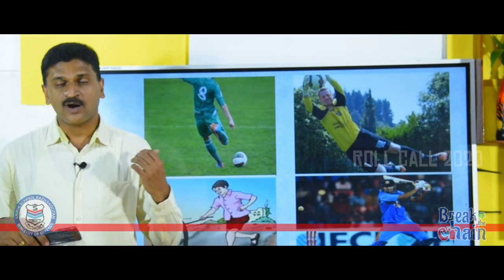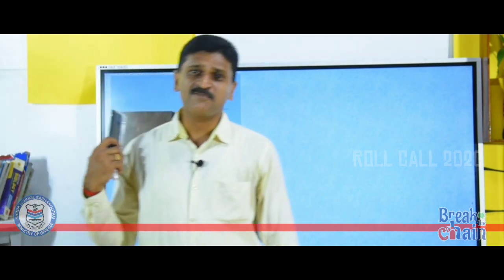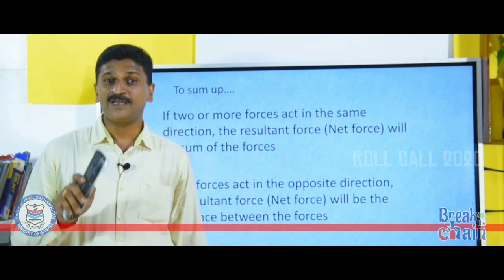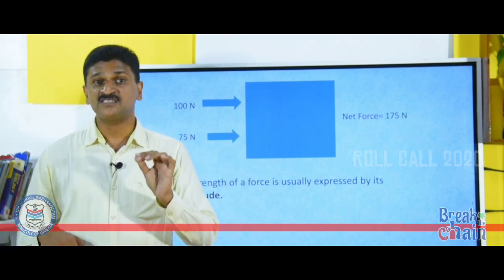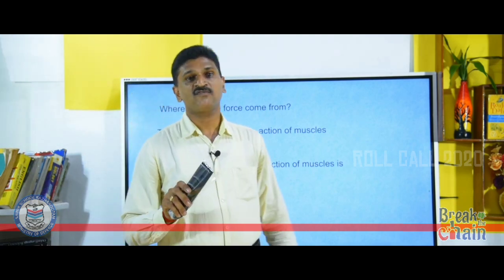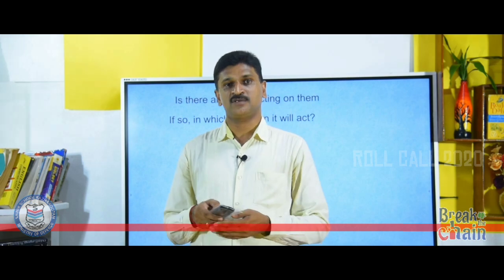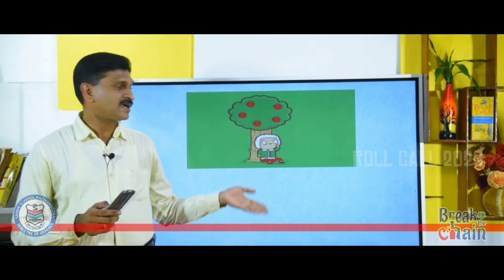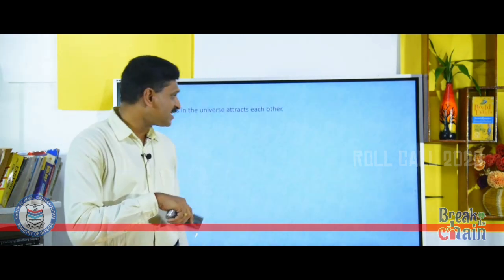Class VIII | CBSE | Physics | Force |’The Roll Call 2020’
Class by Mr Unnikrishnan G | Dept of Physics |’The Roll Call 2020’ | Online classes of Sainik School Kazhakootam 2020-21